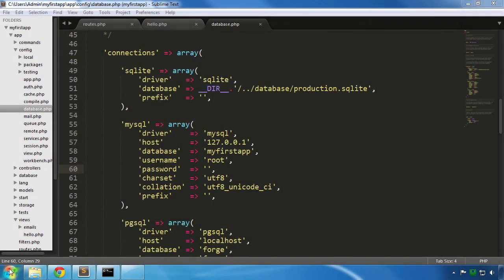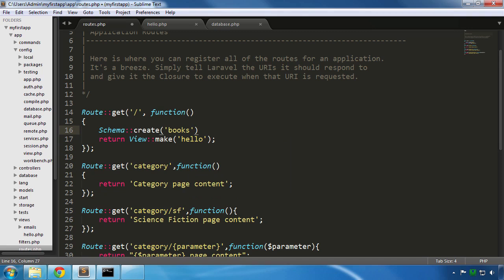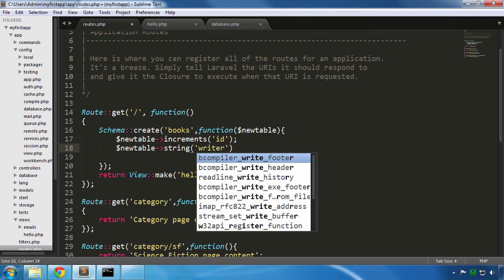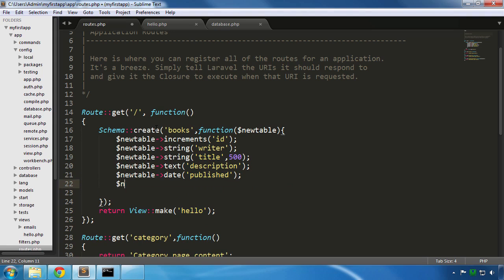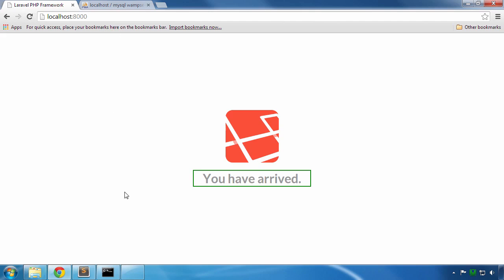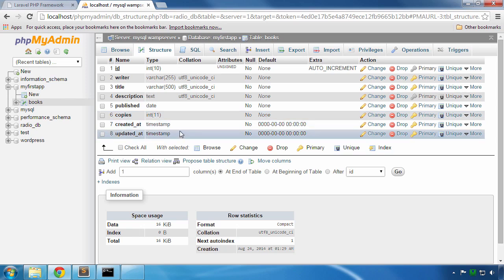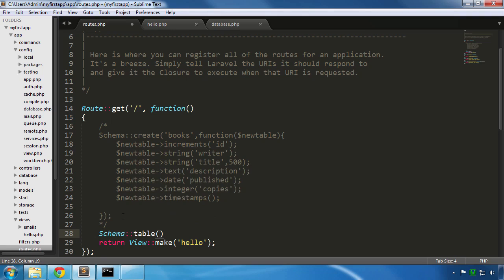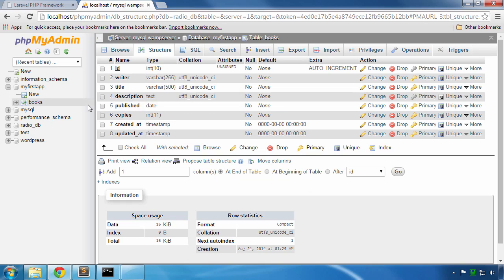Laraval Tutorial | Creating tables